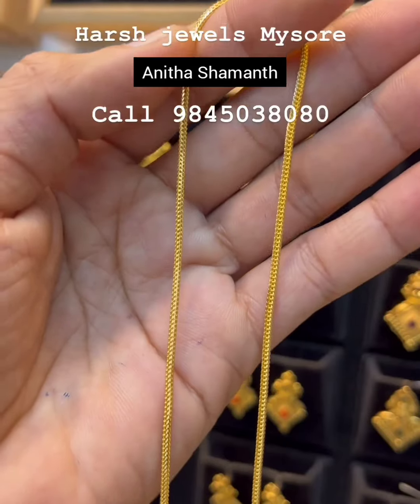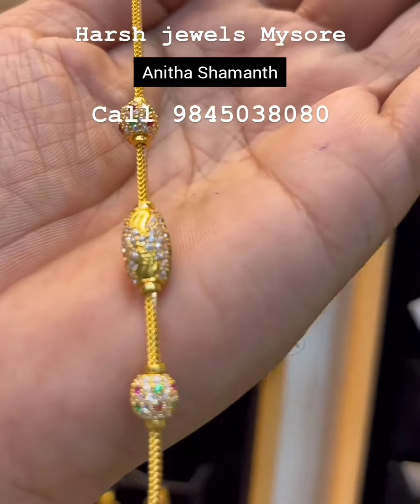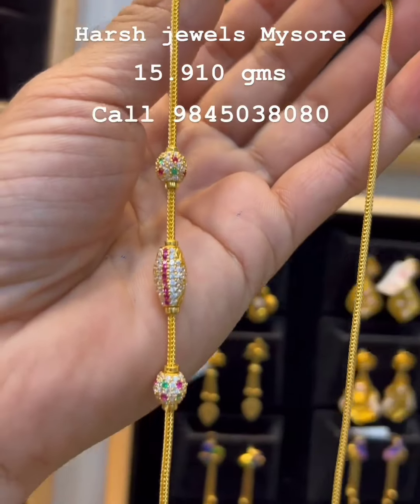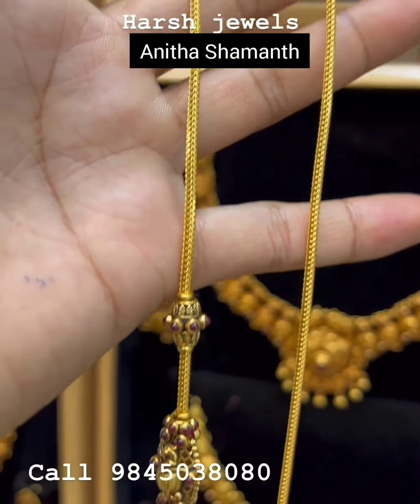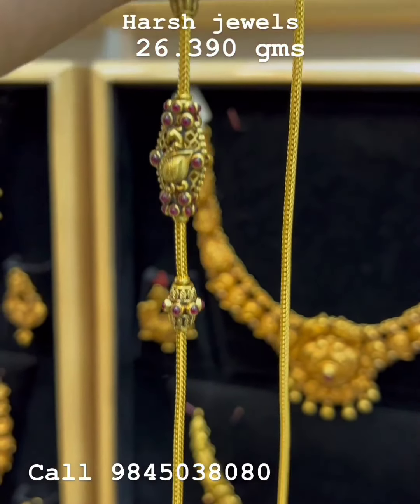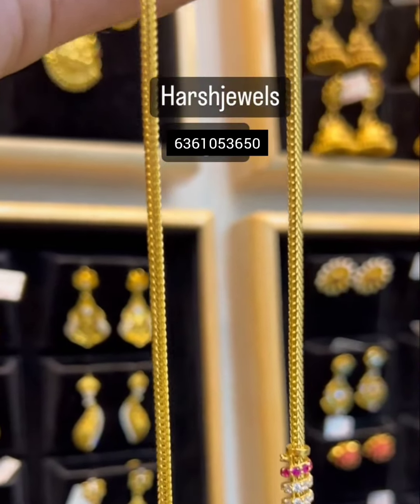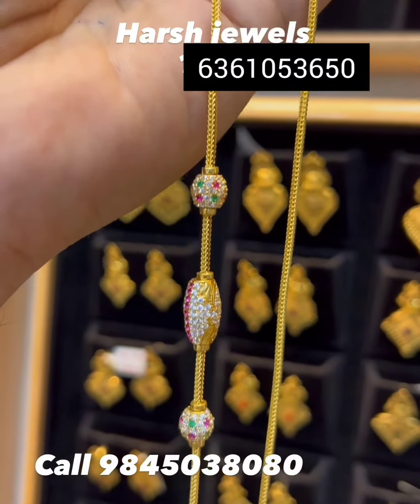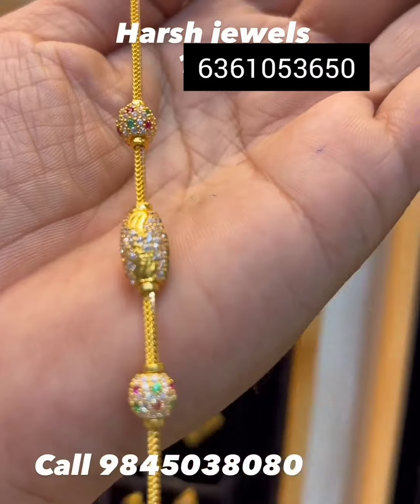ಬರಿ 15 ಗ್ರಾಮ್ ಅಲ್ಲಿ🪙ಗೋಲ್ಡ್ ಮಾಂಗಲ್ಯ ಚೈನ್ ಡಿಸೈನ್ಸ್ with side pendant👌/Gold mop design mangalya chain 🥰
Address:
Harsh Jewels,
Srirampura main road,
Vivekananda nagar,
Mysore,

Anitha Shamanth